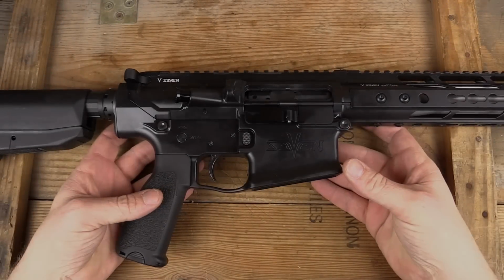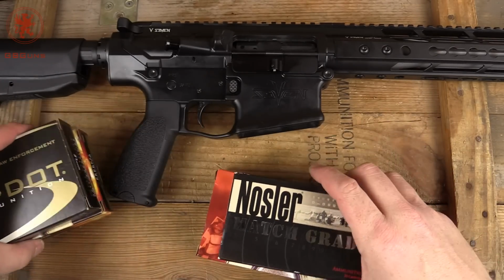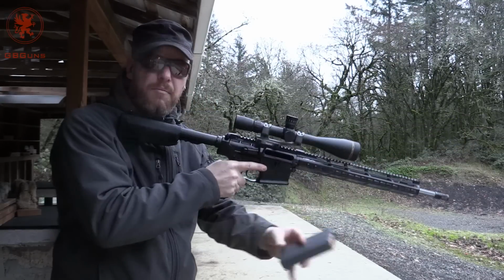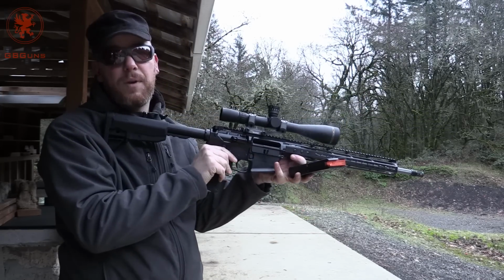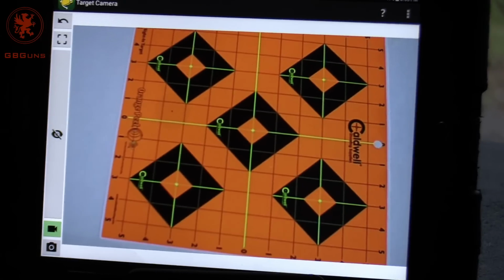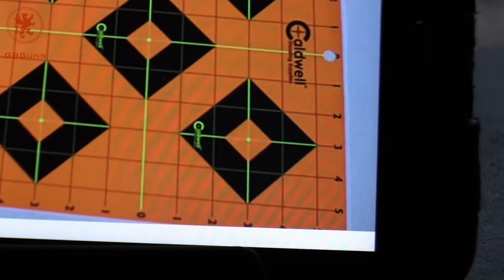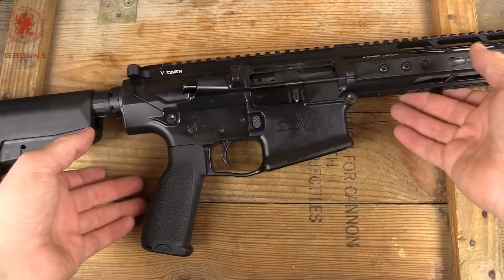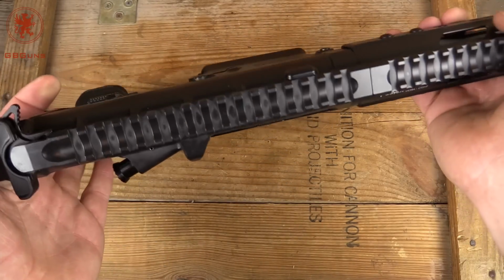V Seven Light Weight AR-10 Shooting Impressions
How does such a light weight AR-10 shoot?  Not too bad actually, a pleasant shooter.  Nosler once again made for the best grouping despite imperfect conditions.